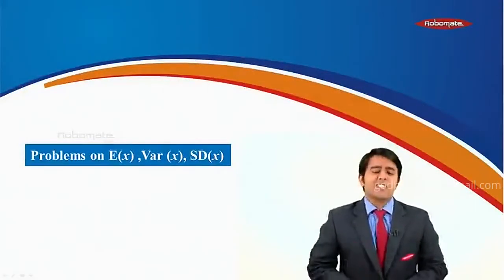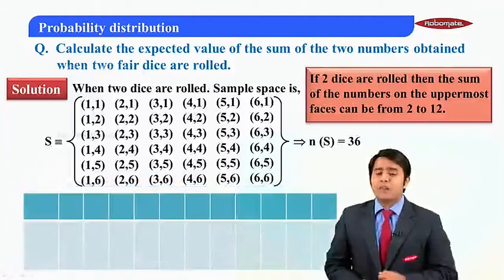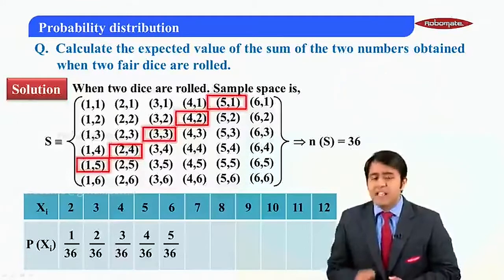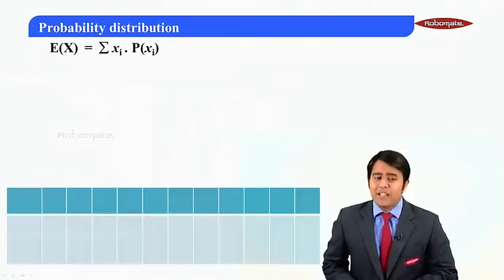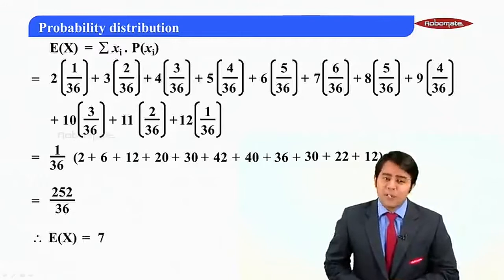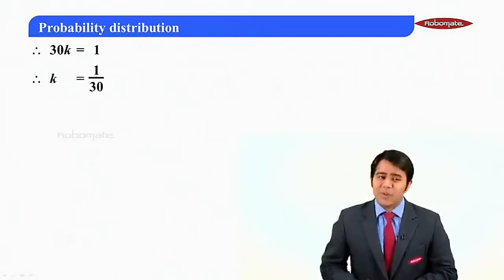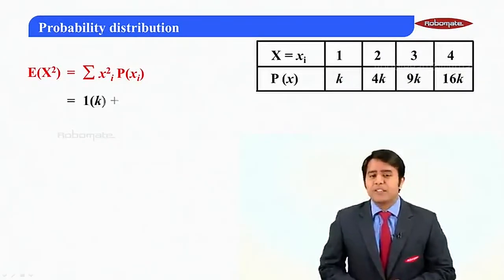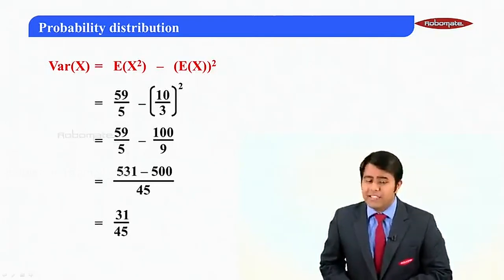PD part 13